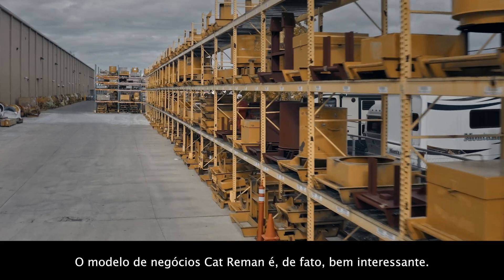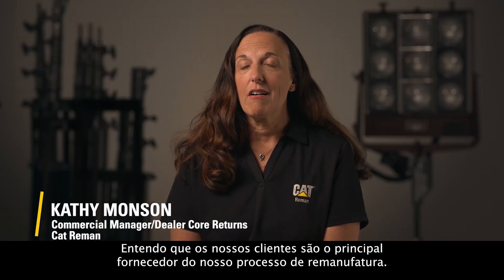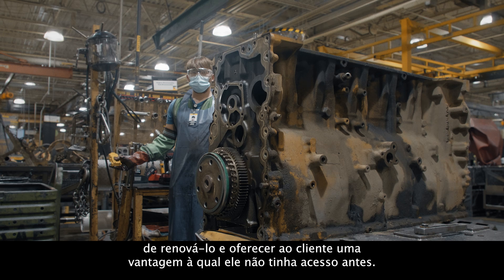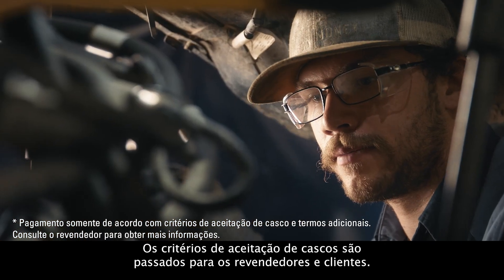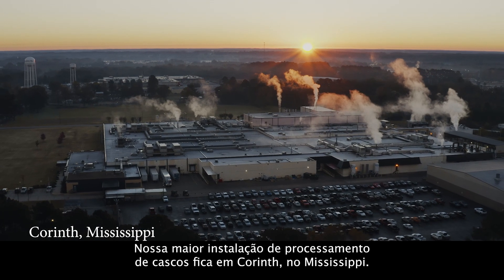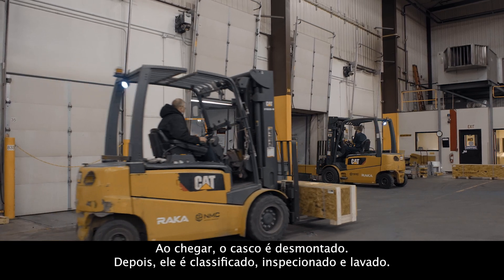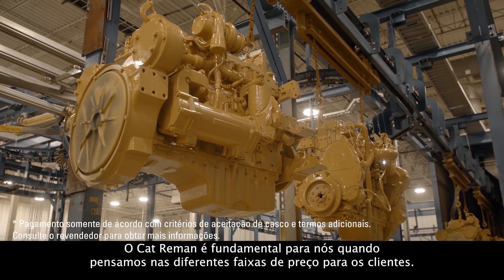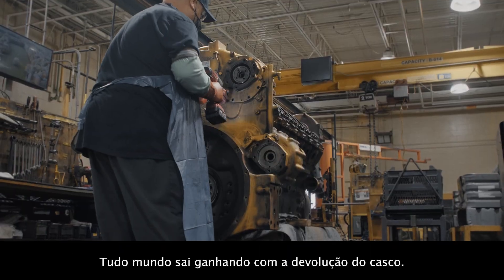O QUE ACONTECE QUANDO VOCÊ DEVOLVE UM CASCO PARA O CAT REMAN?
Tudo o que remanufaturamos requer um casco, que é basicamente a peça que volta de um cliente, de um revendedor, desgastada, quebrada, danificada. É o corpo de qualquer equipamento que queremos remanufaturar. Esse é o casco.